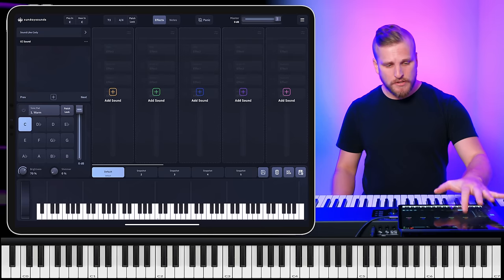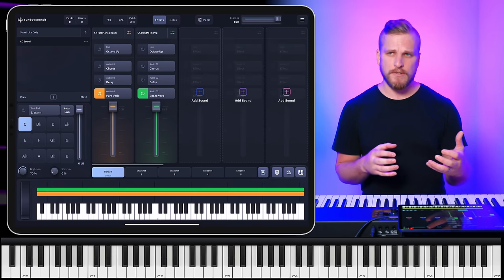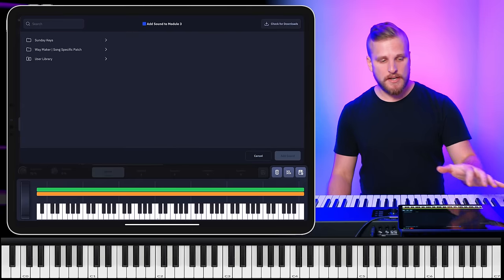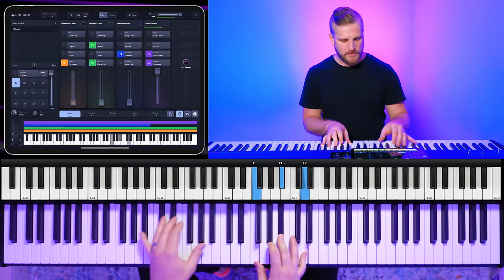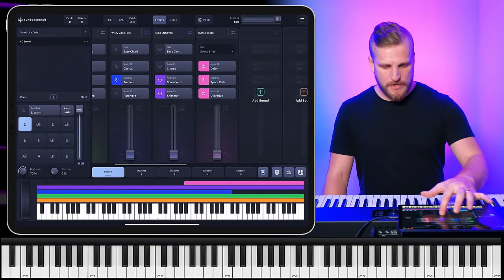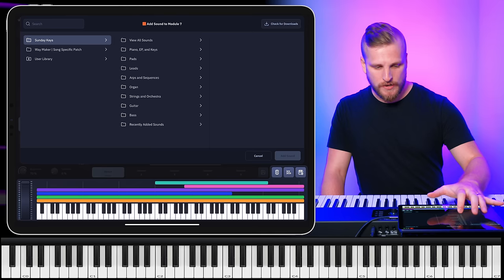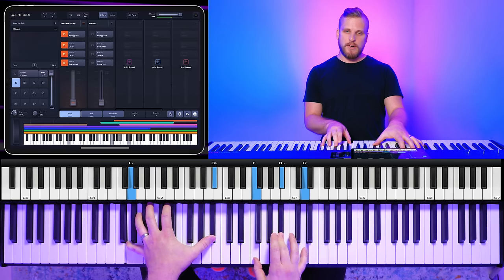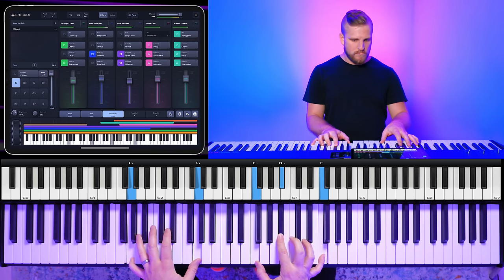Why Every Church Should Sound Like Cody Carnes - Play Worship Piano | Sunday Keys App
Hub Power Supply
Keyboard Stand
Budget Macbook
Macbook Pro
Laptop Stand
Audio Interface Direct Box Combo
Korg Nanokontrol2 Midi Controller

Chapters
0:00 Intro
0:55 Pianos
4:54 Spice
5:39 Strings
6:49 Noise
8:21 More Noise
10:23 Sparkle
12:59 Bass
13:59 Full Patch
14:47 Program Snapshots